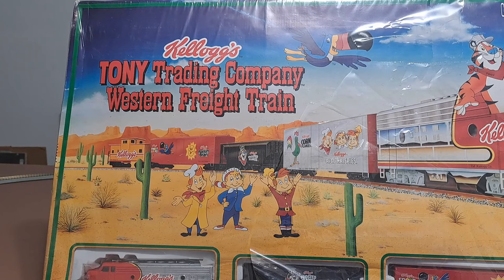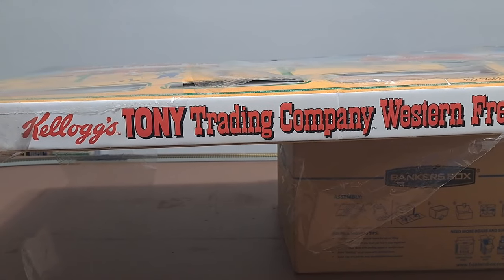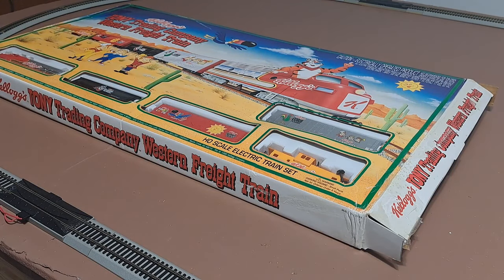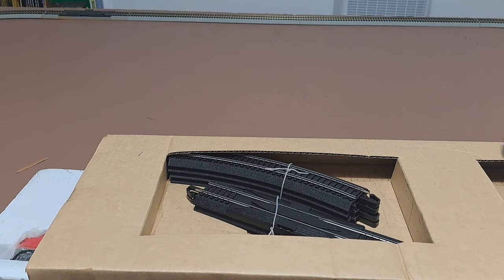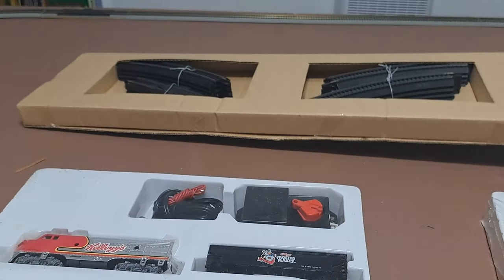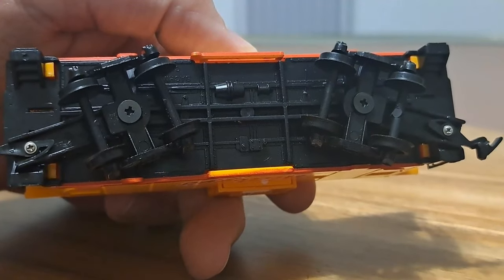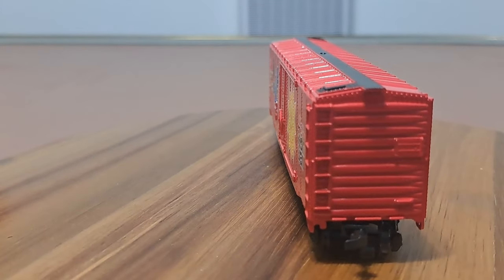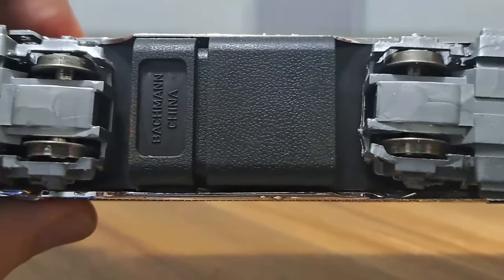Kellogg's Tony Trading Company Western Freight HO Scale Train Set by Bachmann Unboxing (Billboard)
In today's video I will be unboxing and running a Kellogg's promotional/billboard train set that was manufactured by Bachmann. Is a very unique train set called Tony Trading Company Western Freight Train. I hope you enjoy this unboxing.

00:00 - Intro
03:20 - Unboxing
12:15 - Look at the Freight Cars
17:25 - Look at the Locomotive
19:16 - Locomotive first Run
21:25 - Locomotive 2nd Run (after break in)
22:50 - Run the Whole Train!
27:10 - Wrap it Up